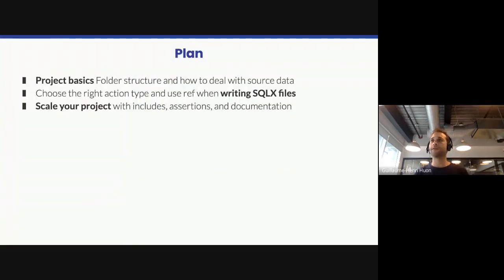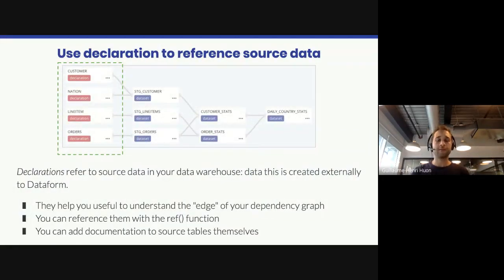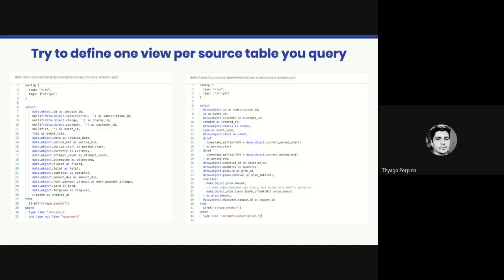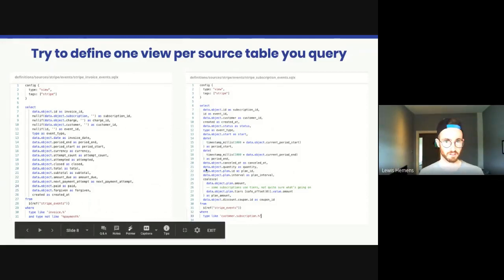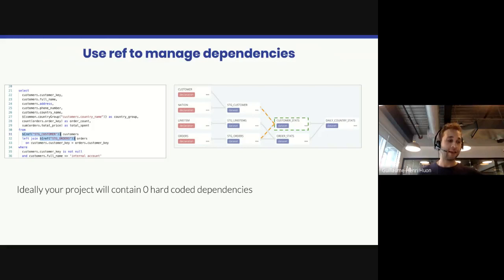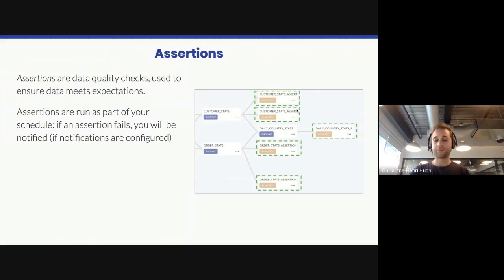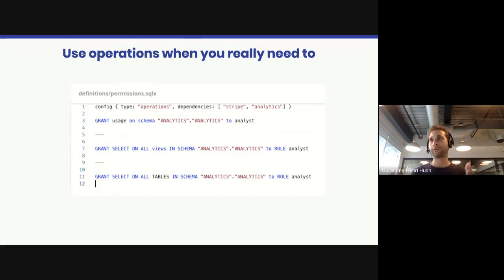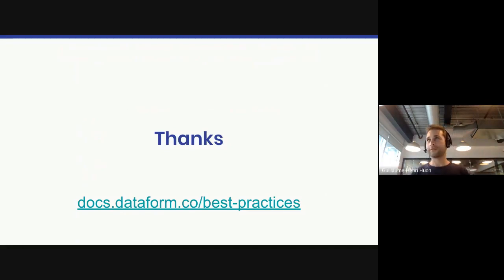Dataform Office Hours: Dataform Best Practices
This week we spoke about best practices for your Dataform project.
This included:
- How to structure your project
- How to write SQLX files
- How to scale your project using assertions & documentation